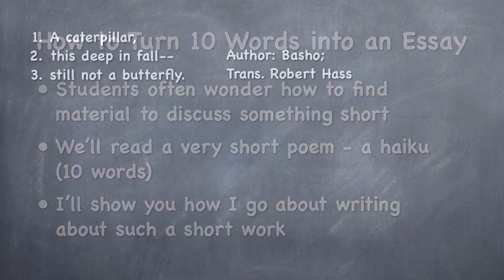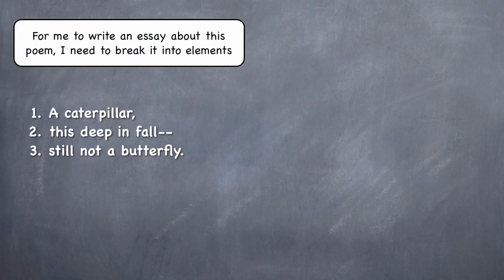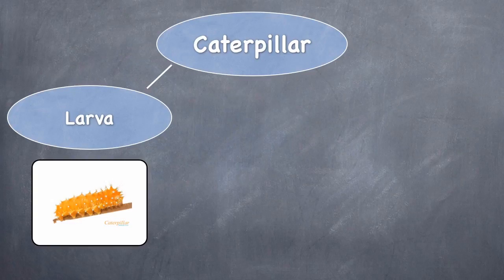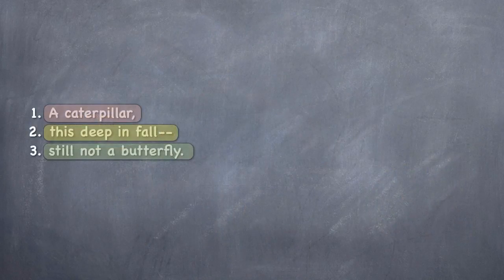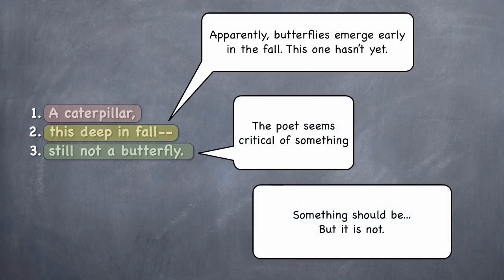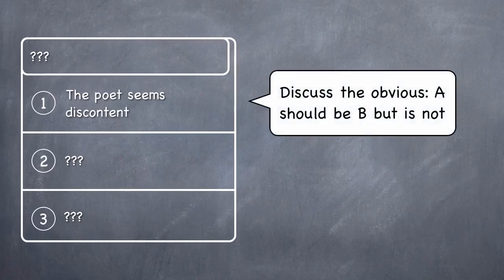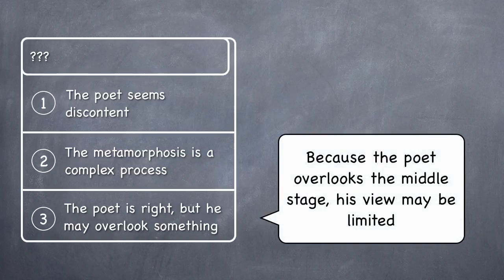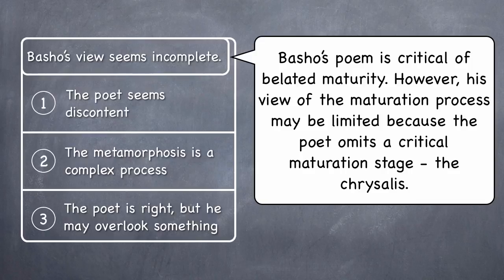How to Turn 10 Words into an Essay - Basho’s Haiku: Caterpillar